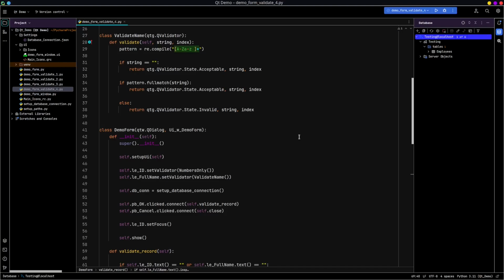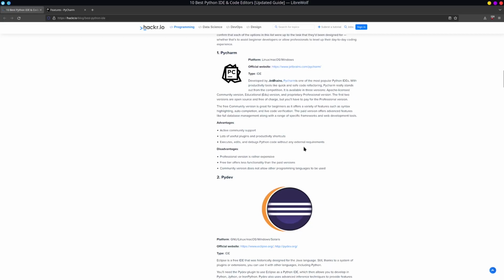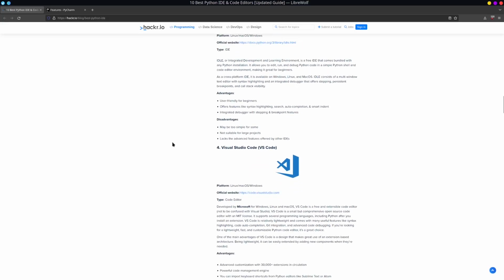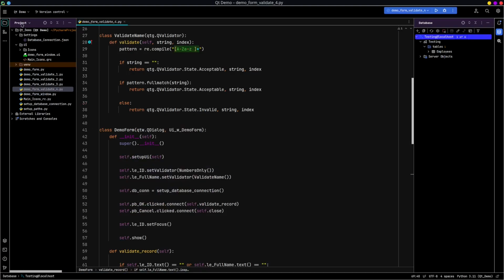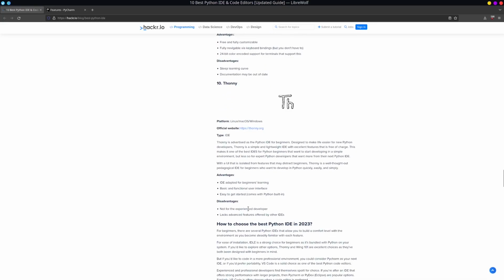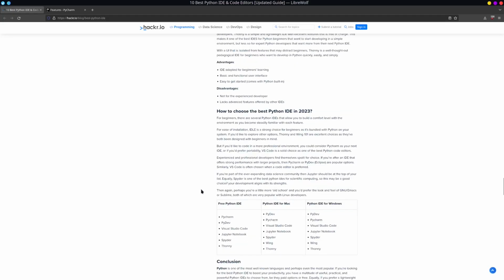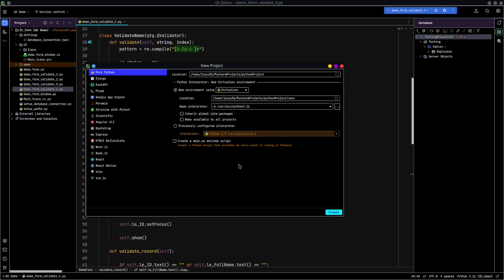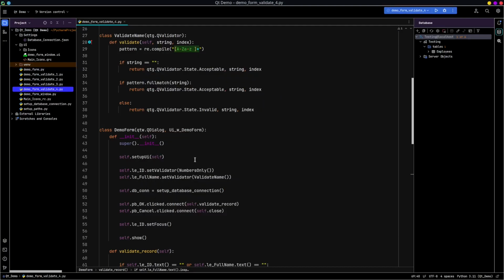Is there a "best" IDE for Python development?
In this video I discuss the topic of is there a best IDE for Python. I also talk about why you should experiment and choose your own tools, and how to handle recommendations from articles and videos.